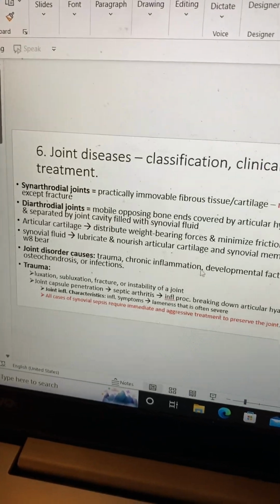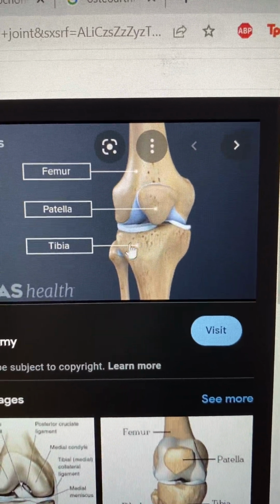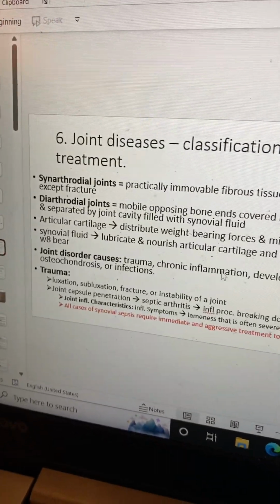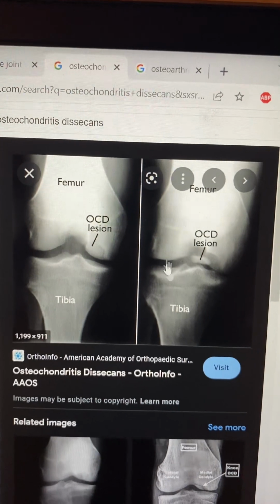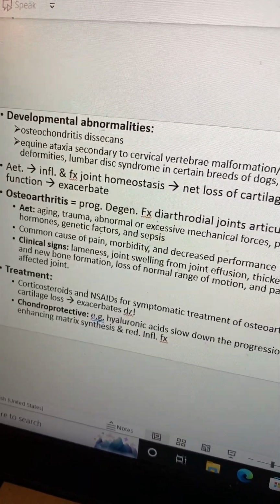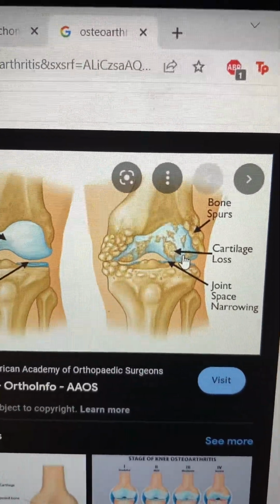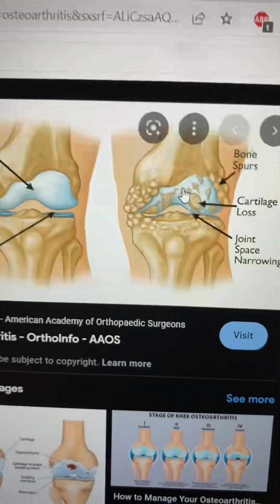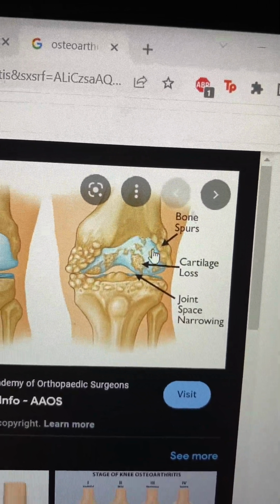Surgery (states) question 6